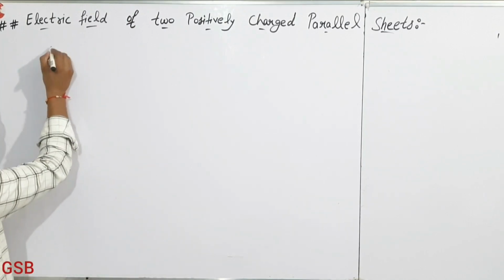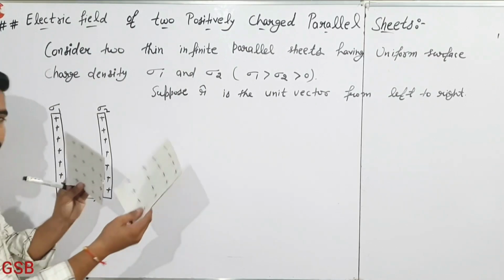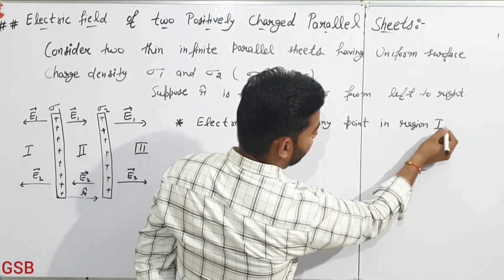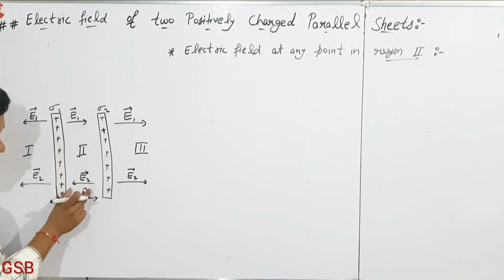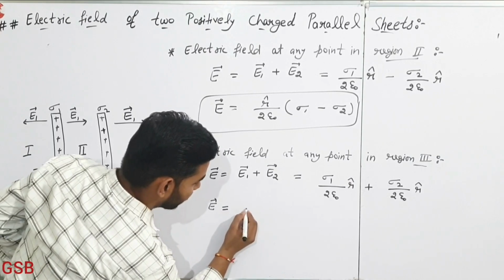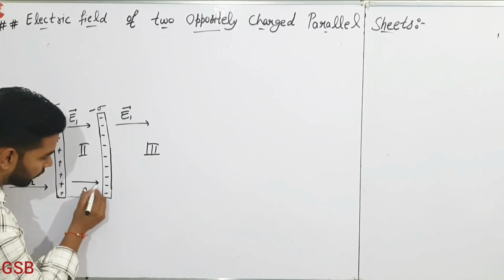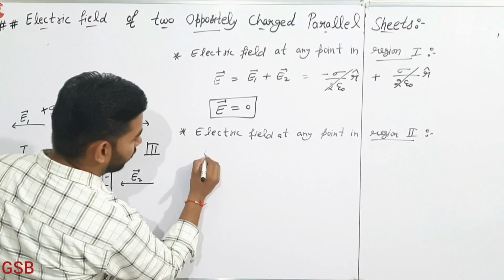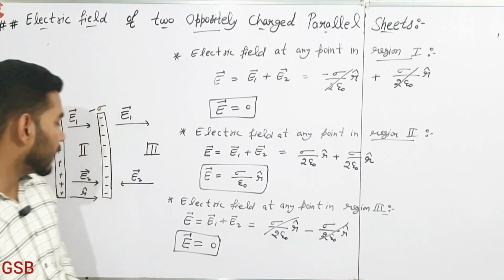|| Electric Field of two positively charged parallel plates || Class12 || Physics ||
LECTURE - 13

Topics :
              - Electric Field of two positively charged parallel plates.
              - Electric Field of two oppositely charged parallel plates

Keep supporting :)